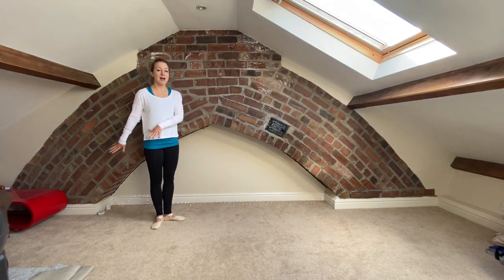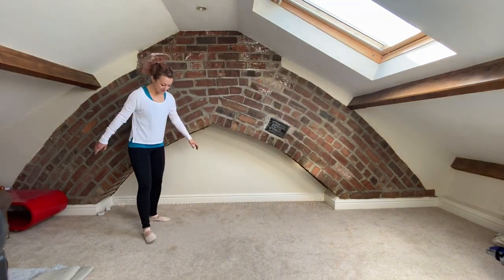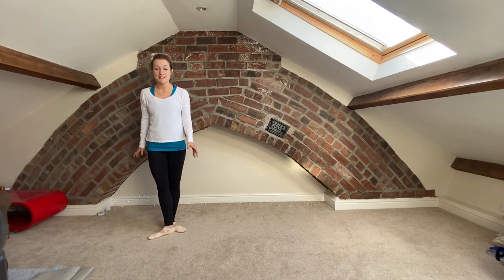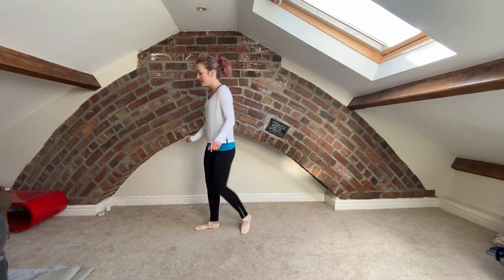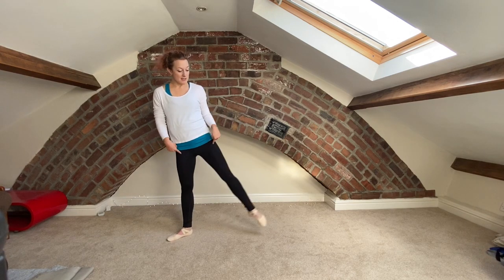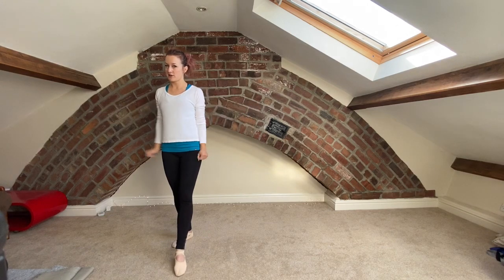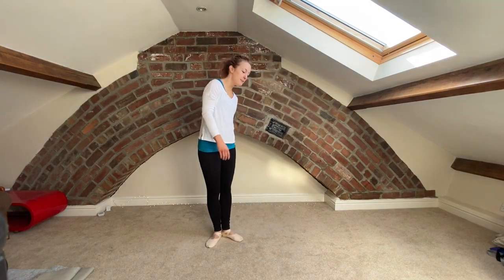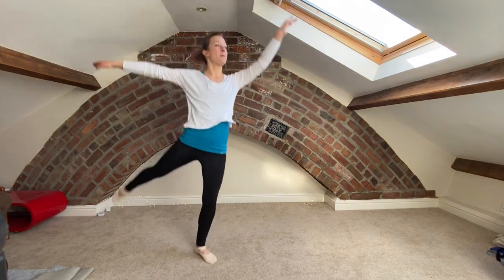Ballet Dance Routine gr2-gr4: ‘How Far I’ll Go’ Nate Fifield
This ballet dance is aimed for grades 2-4

Please make sure you are warm, hydrated and have lots of space.